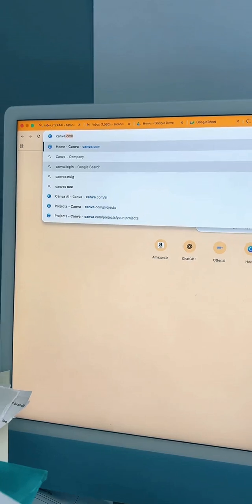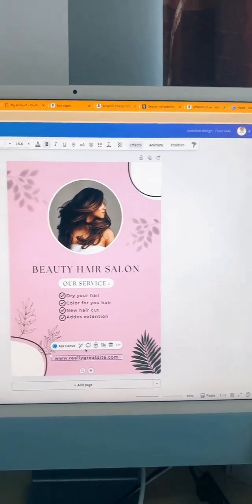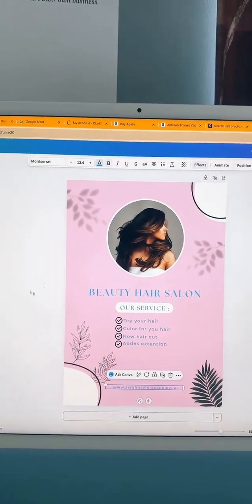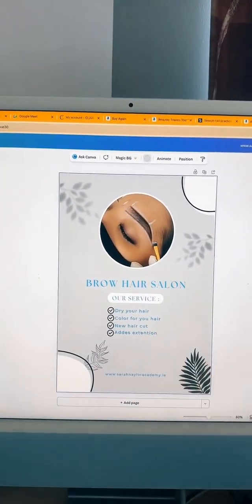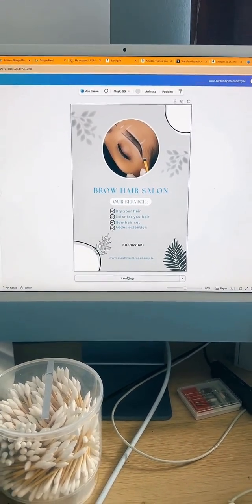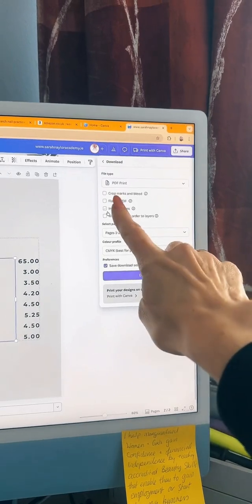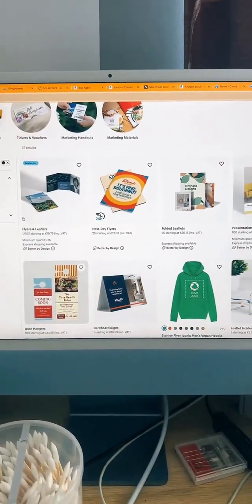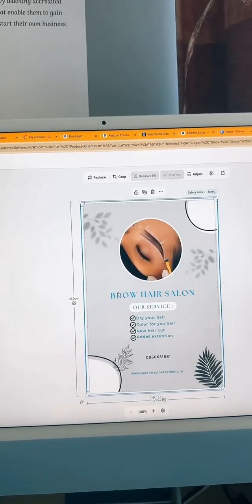How to create a flyer for print in canva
This video will walk you through step by step how to create a flyer for your beauty salon and upload it to vistaprint for printing.